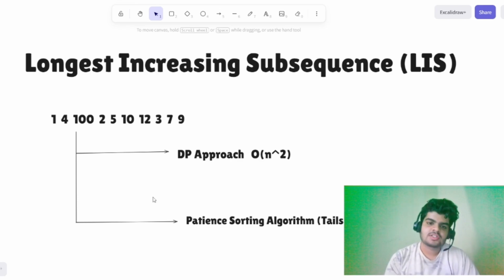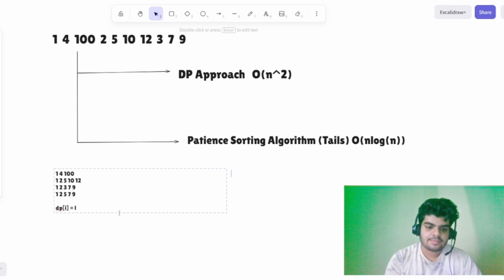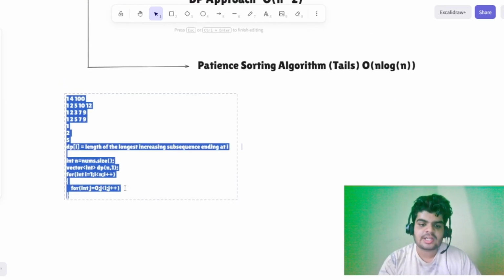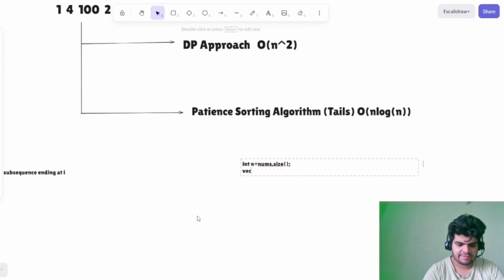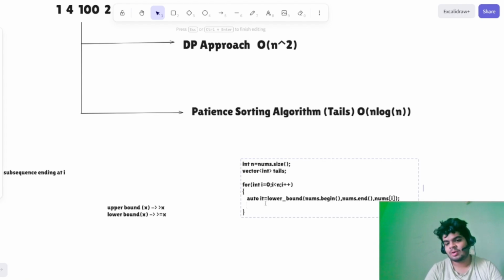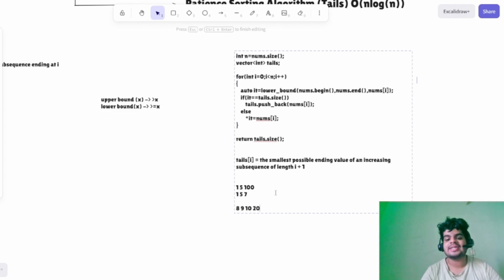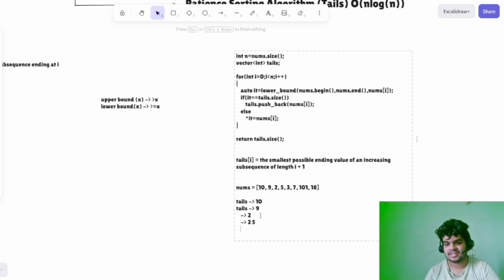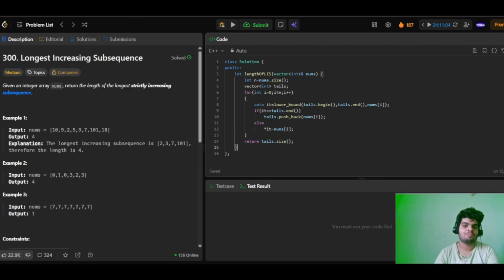The LIS Algorithm Every Top Company Expects | Patience Sorting | Important DSA Topic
Longest Increasing Subsequence (LIS) in O(n log n) using Patience Sorting 🚀

In this video, you'll learn the famous **Patience Sorting Algorithm** used to solve the **Longest Increasing Subsequence (LIS)** problem in **O(n log n)** time.

This is one of the most important interview algorithms and is frequently discussed in coding interviews at top companies like Google, Meta, Amazon, Microsoft, and many others. Once you understand this technique, several LeetCode Hard and advanced Dynamic Programming problems become much easier to approach.

### What you'll learn:

* Why the O(n²) DP solution isn't enough
* The intuition behind Patience Sorting
* Step-by-step algorithm explanation
* Binary Search optimization
* Common interview questions and pitfalls

If you're preparing for coding interviews or want to improve your DSA skills, this is an algorithm you should definitely know.